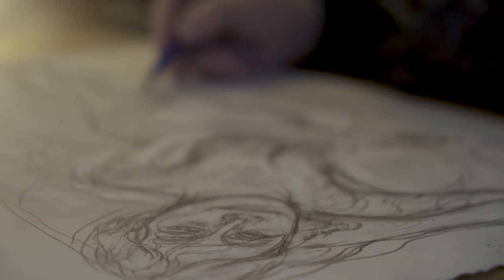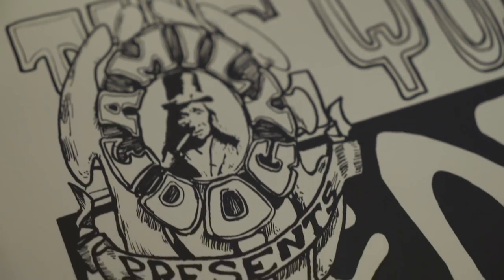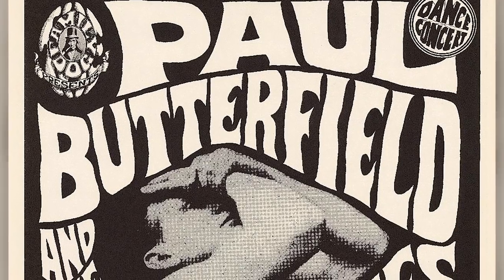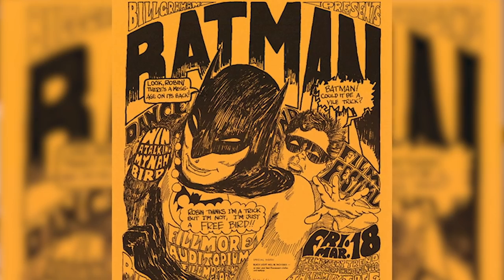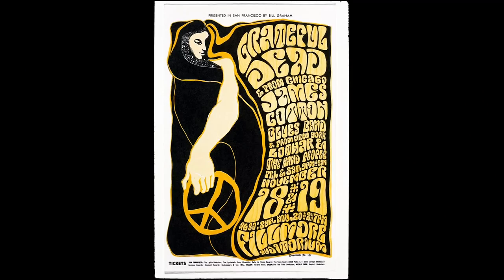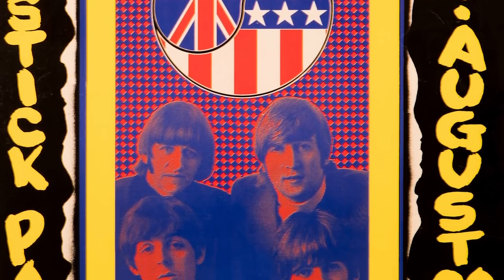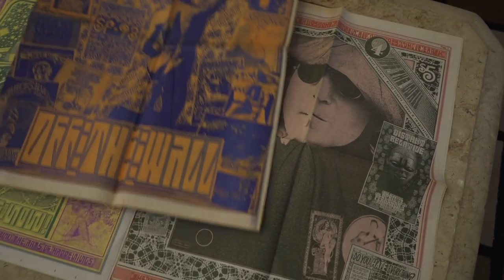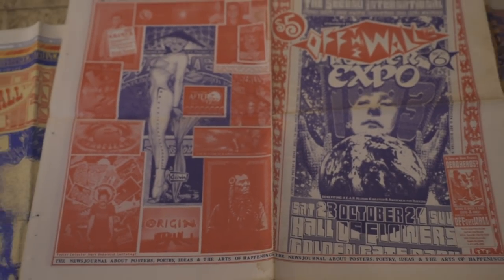Paper, Ink and Rock and Roll - A History of Posters #5 - The Poster Art of Wes Wilson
Moonalice proudly presents the short documentary film series "PAPER, INK and ROCK 'n ROLL - A History of Posters", that will bring you closer to the many Moonalice Poster Artists and their work.

The fifth installment in the short-film series features poster artist Wes Wilson, who is generally acknowledged as the father of the ’60s rock concert poster. He was born Robert Wesley Wilson on July 15, 1937 in Sacramento, California and helped pioneer what is now known as the psychedelic poster. His style of filling all available space with lettering, of creating fluid forms made from letters, and using flowing letters to create shapes became the standard that most psychedelic artists followed. It helped put the “psychedelic” in the art. Today, Wes Wilson creates paintings, but still occasionally does new posters or new art of interest.

Moonalice director Jay Blakesberg & Co-Producers Blakesberg & Alexandra Fischer invite fans of Moonalice & Poster Art to enjoy a personal look at the history and stories that surround the poster artists in the Moonalice tribe. Keep a look out for future parts of this film series including Dennis Loren & Carolyn Ferris to name a few.